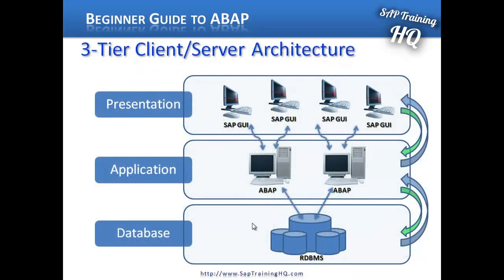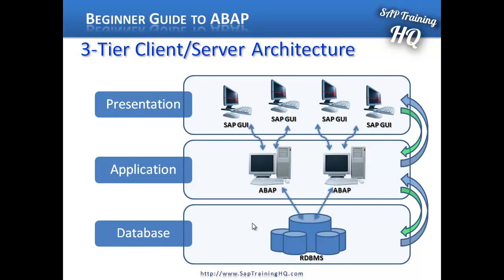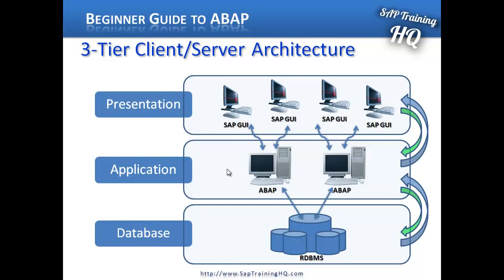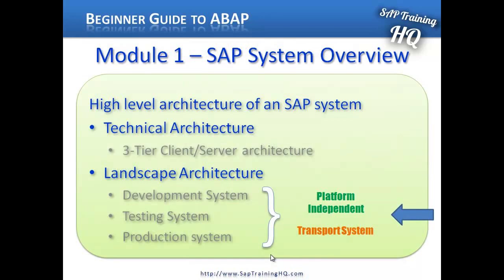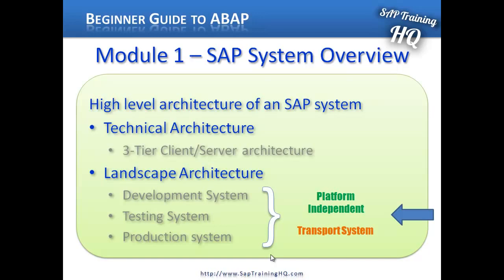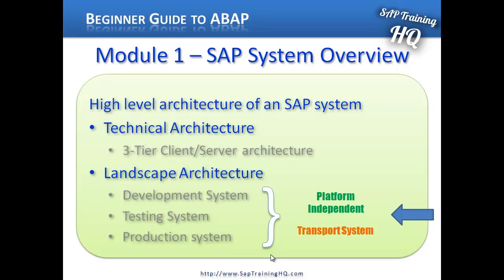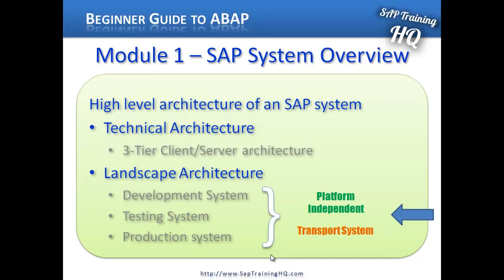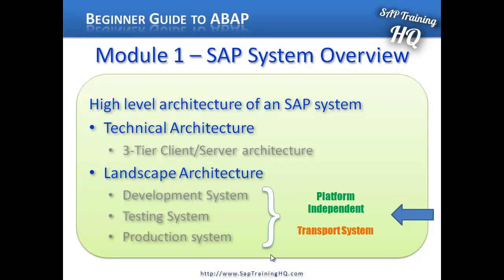02 SAP Training Beginners Guide Learn SAP ABAP SAP System Architecture